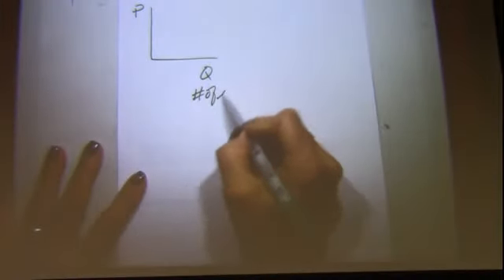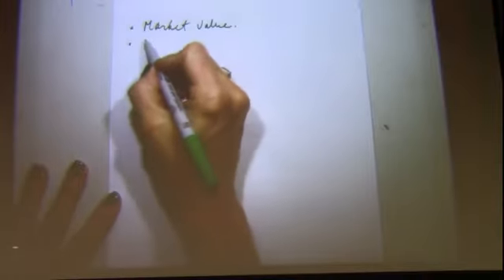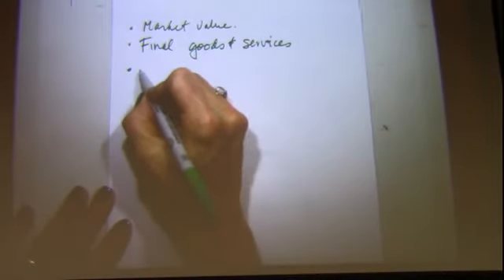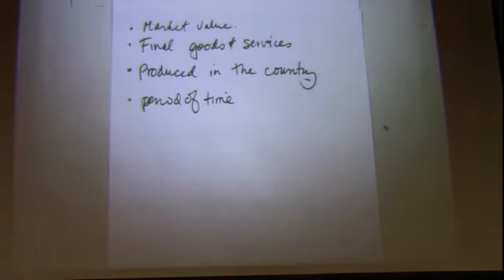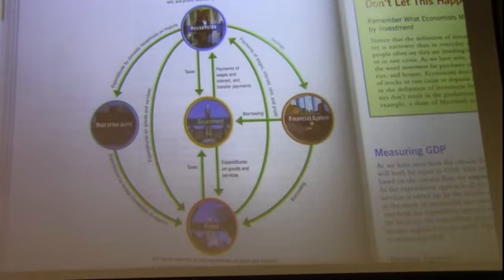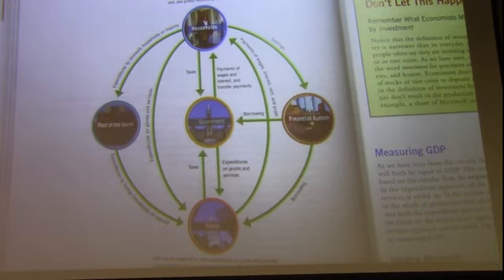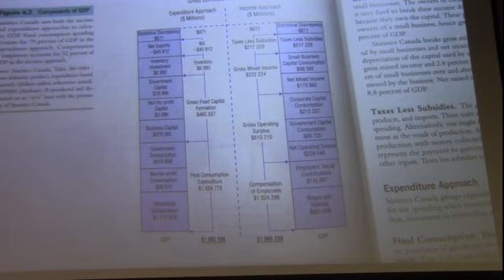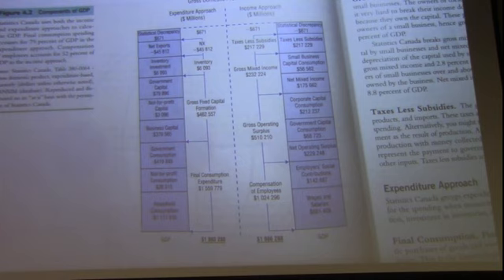Friday Lecture Week 1